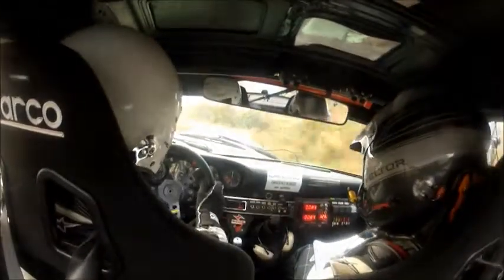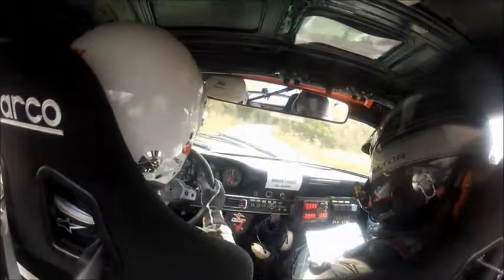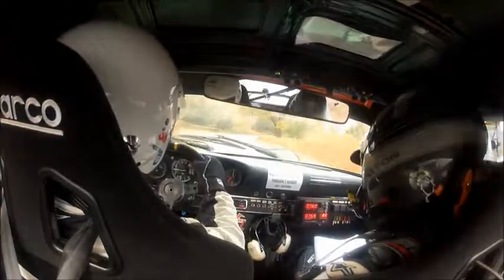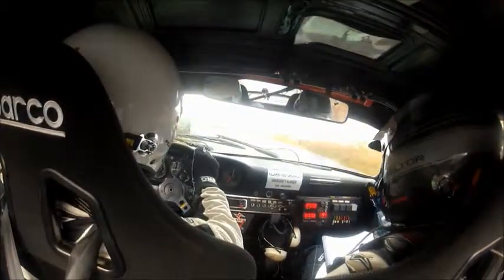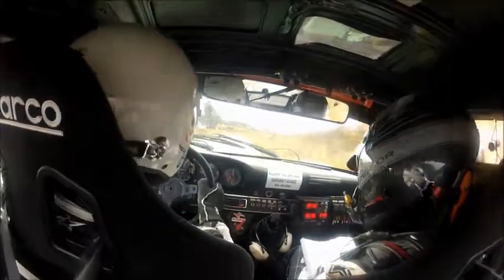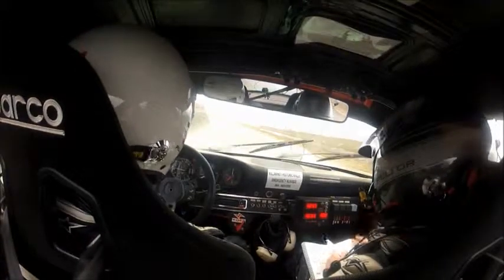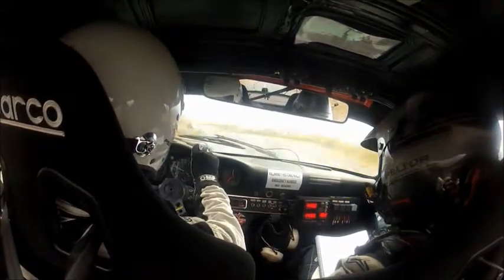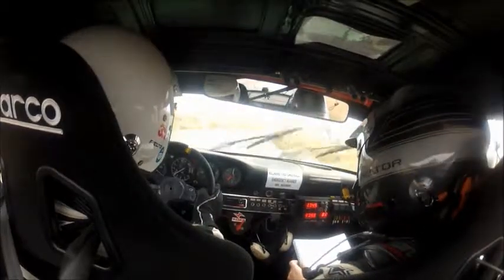Molls Gap in the wet, John Spiers Porsche 911